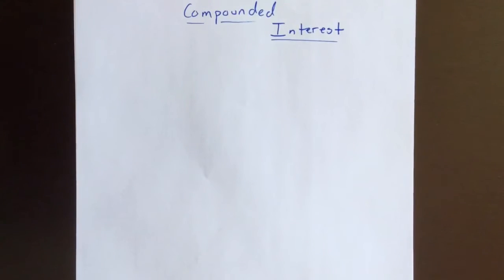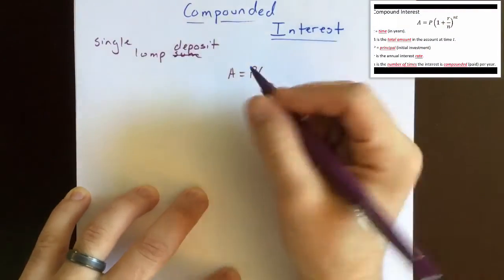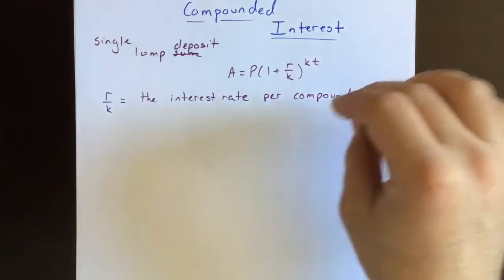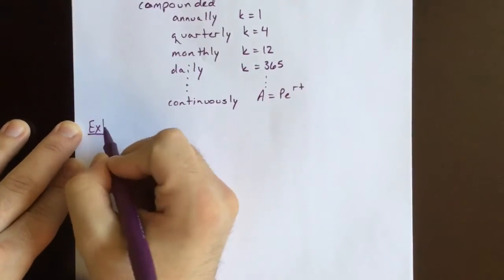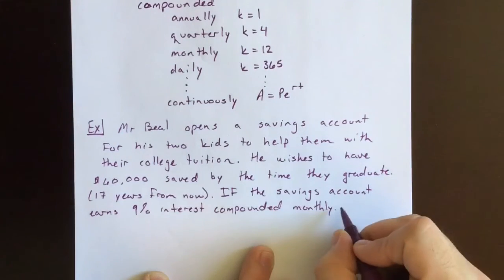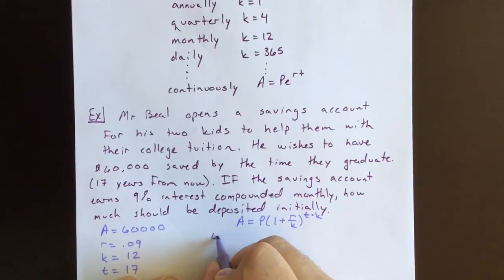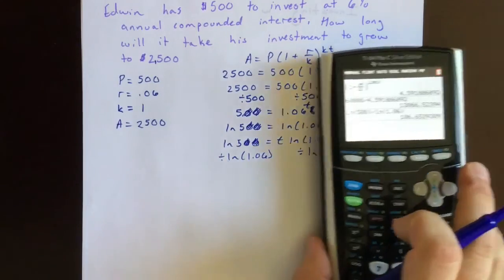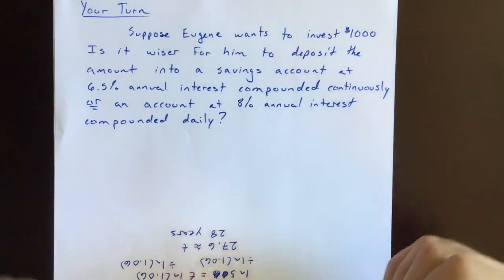3.6 Compounded Interest